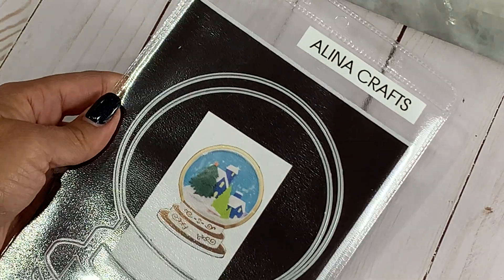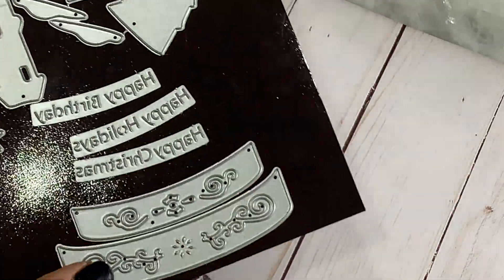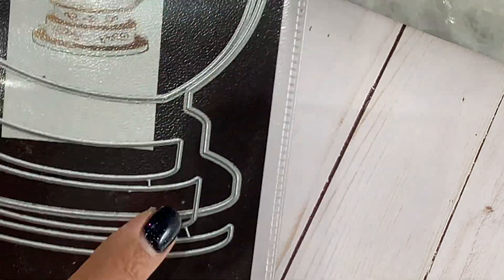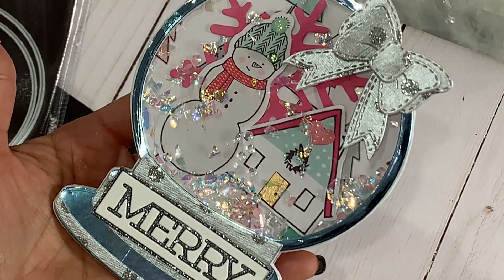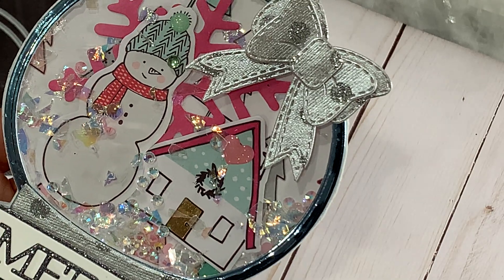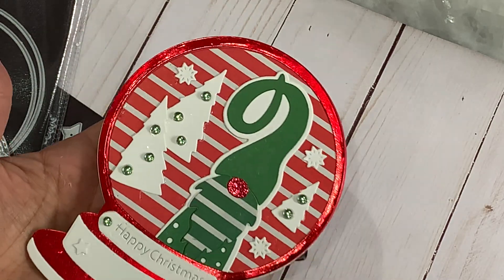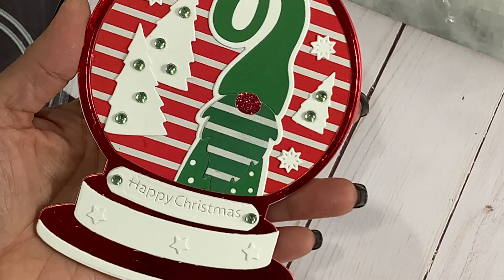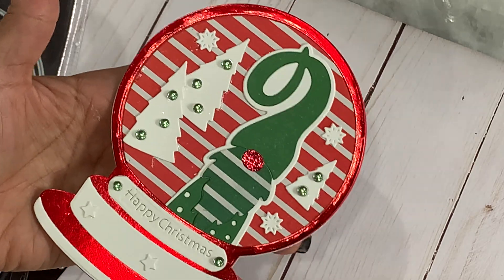Alina Crafts | DT Project Shares! | Snow Globe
**Highly Recommend**

Other Items you may like:
Pink VICTOR RULER You can find it here:
Victor 18in ruler

 Mailing Address
Erica Fields
5200 Dallas Highway
Suite 200-246